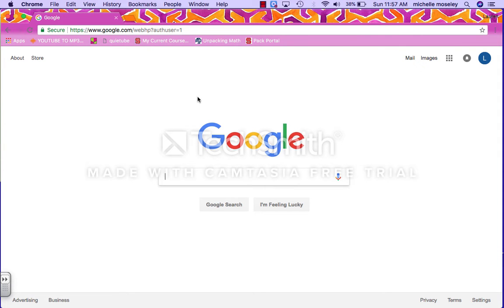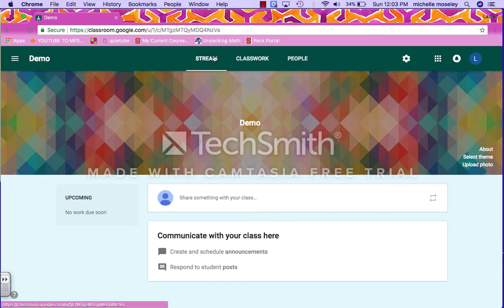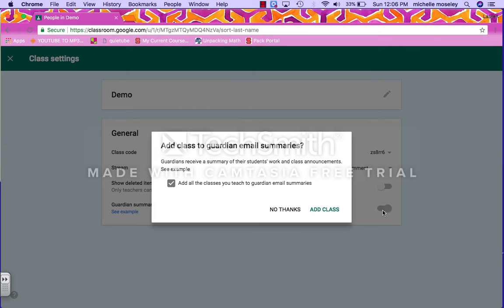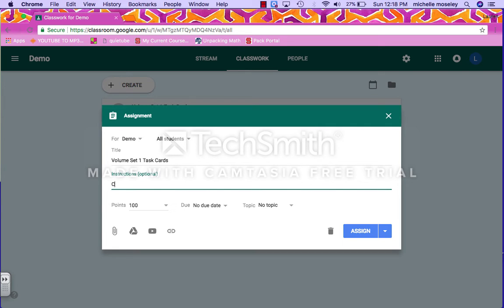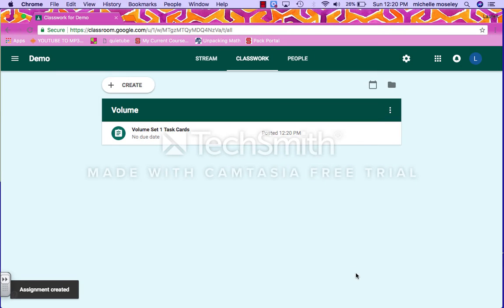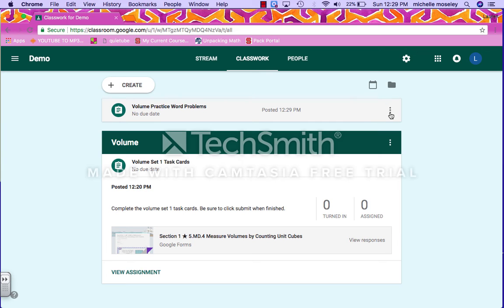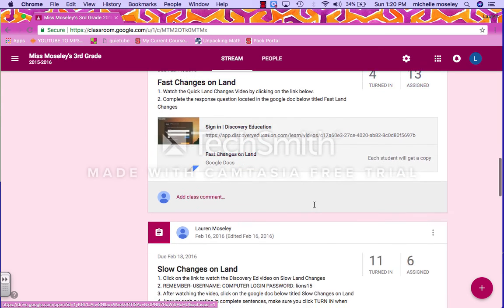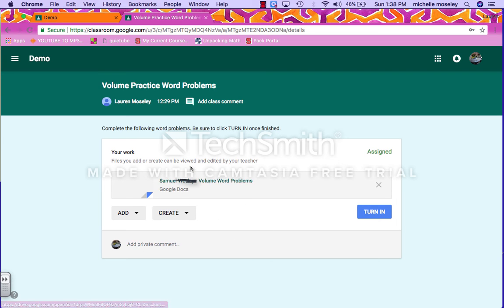Google Classroom Tutorial